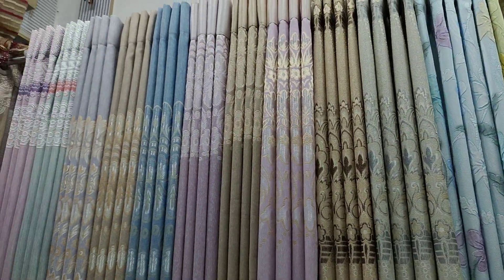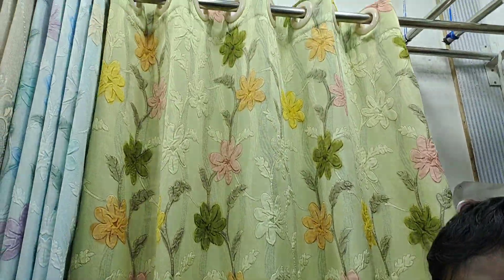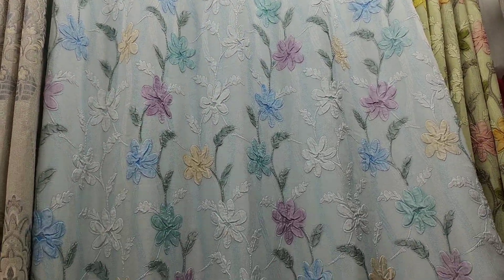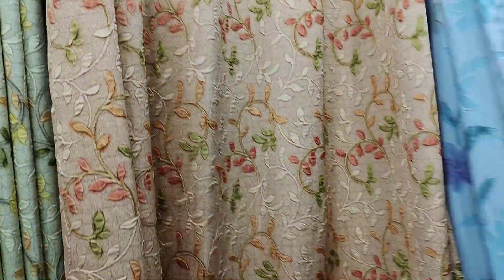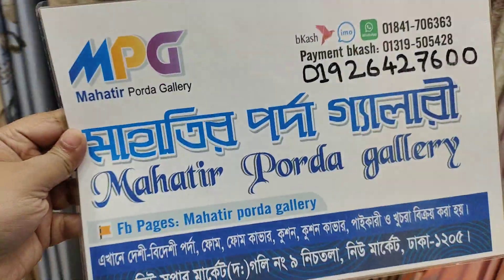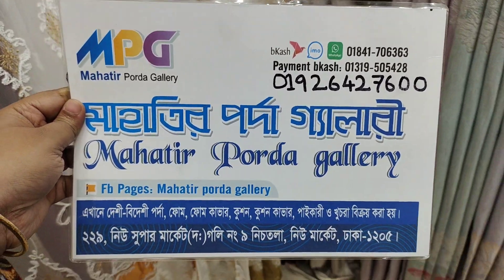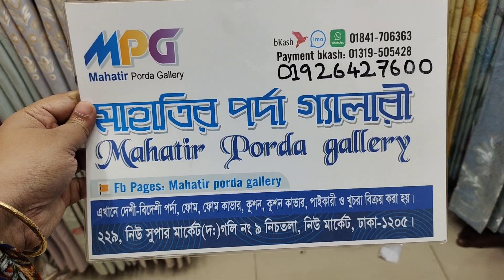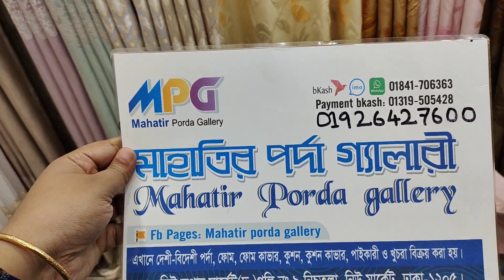নিউমার্কেটের পাইকারি পর্দার দাম জানুন/Porda price BD